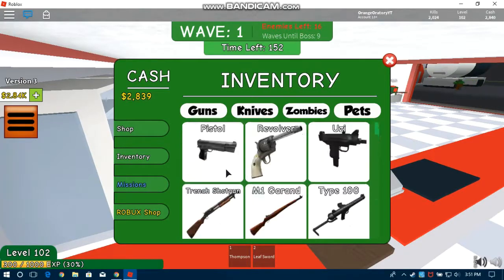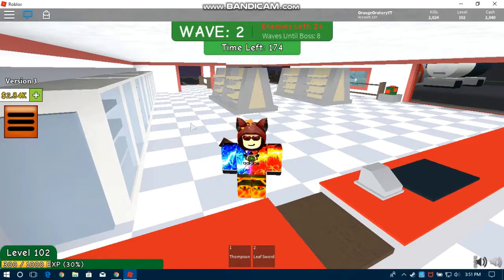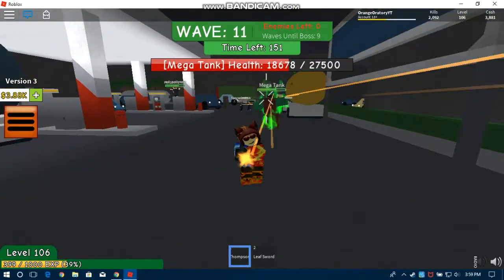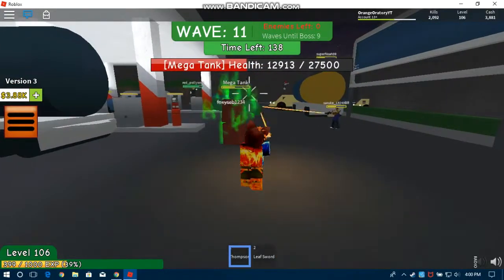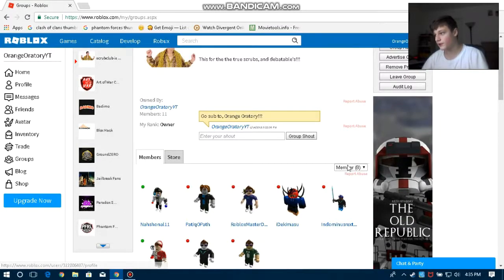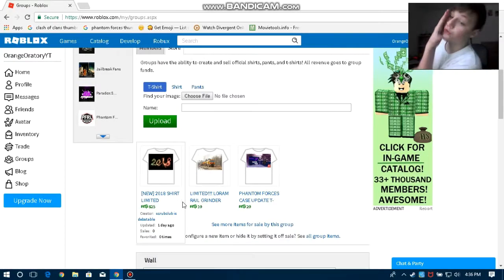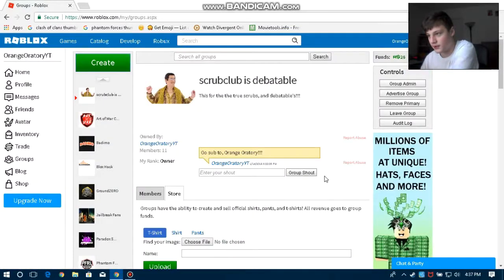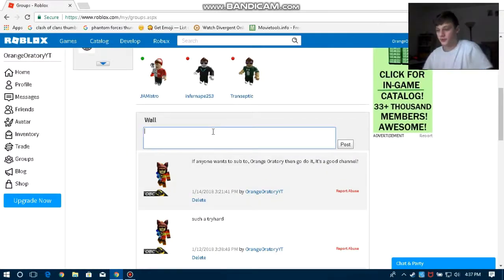Roblox Zombie Attack Part 1: High Level Gameplay!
sorry I haven't done a video in a while, but here you go! Some zombie rush.
I hope you enjoy/enjoyed!